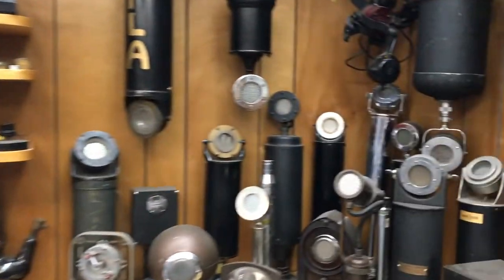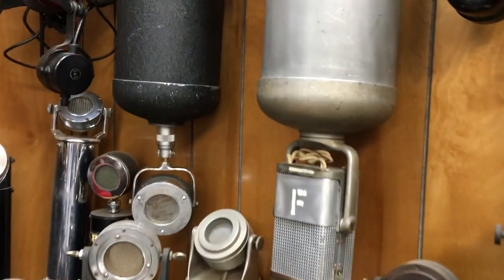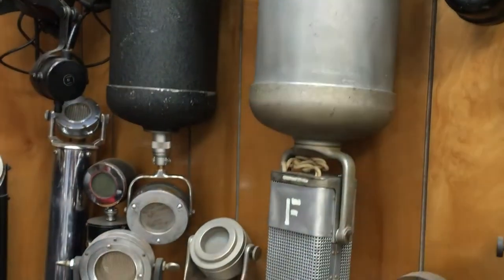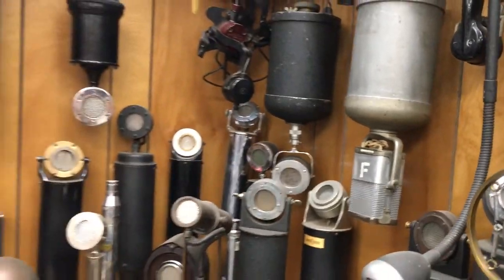Bob Paquette Discusses Early RCA Microphones with Sylvia Massy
While at Bob Paquette's Microphone Museum at Select Sound Service in Milwaukee, Wisconsin, Sylvia asks Bob about some early RCA ribbon mics.